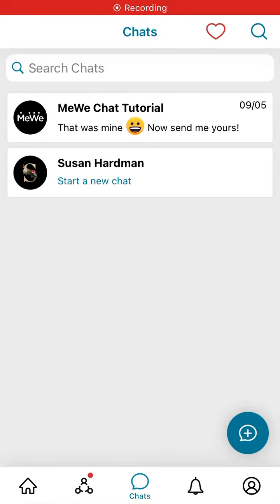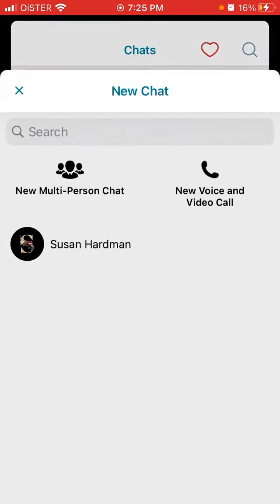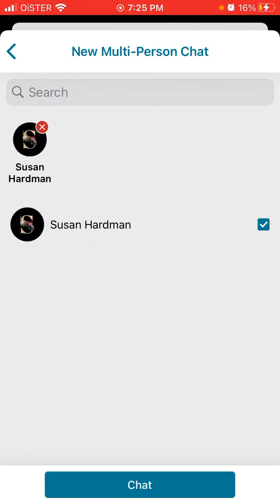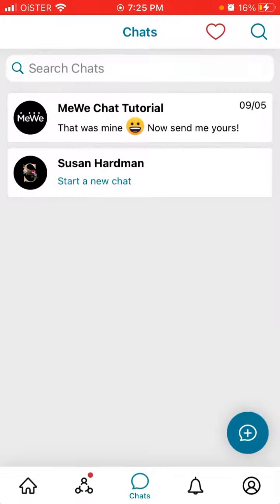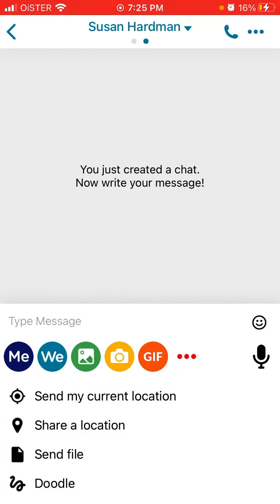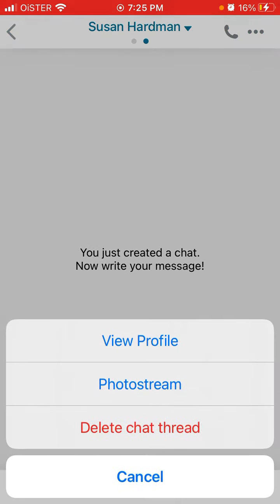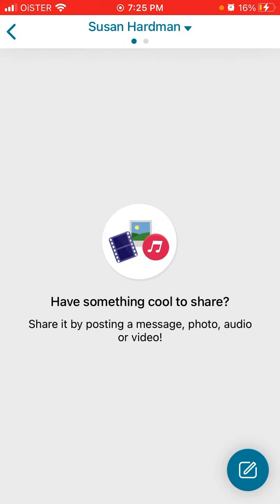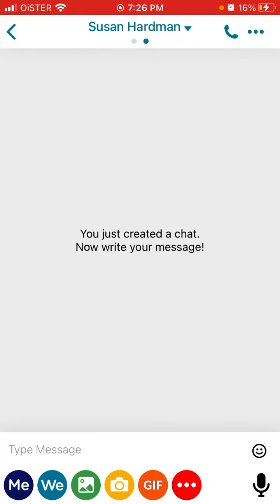How to start a new chat in MeWe app?